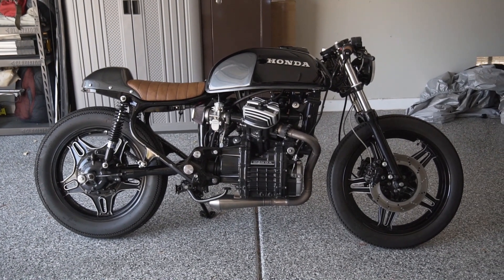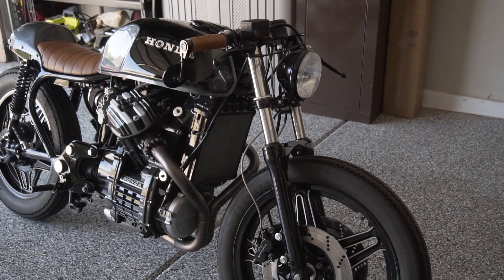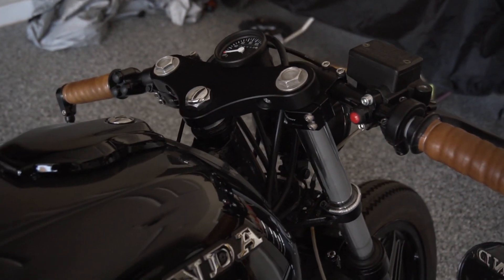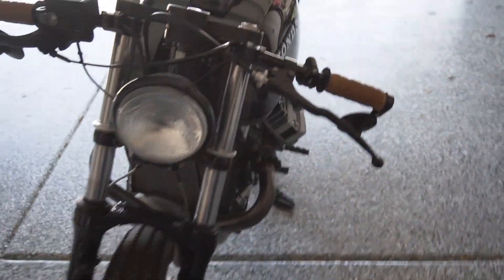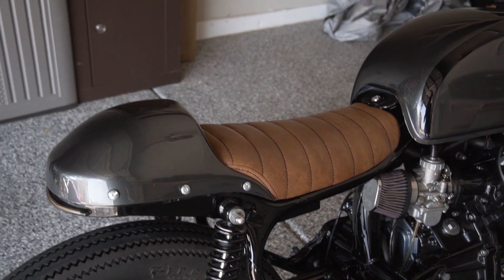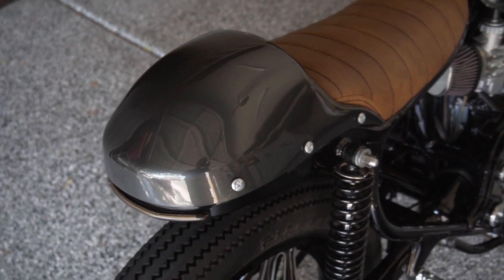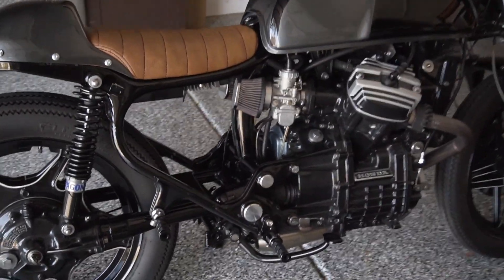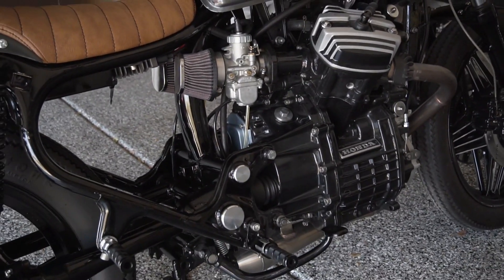Davis Designs CX500 Walkaround and Cold Start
Bike is sold!  I'm confident it went to a good home :)